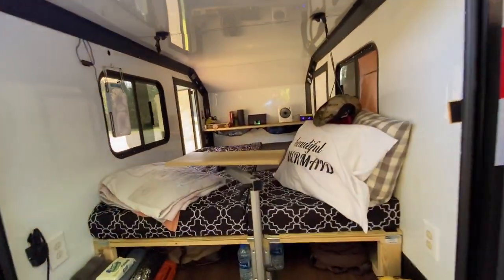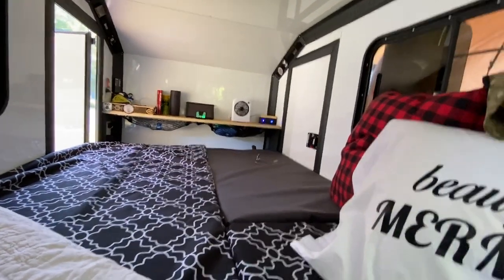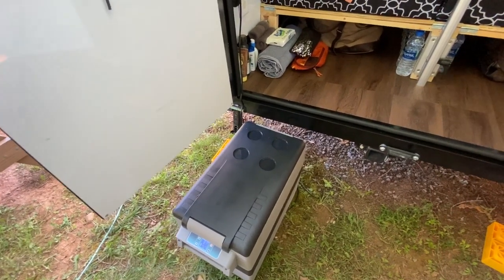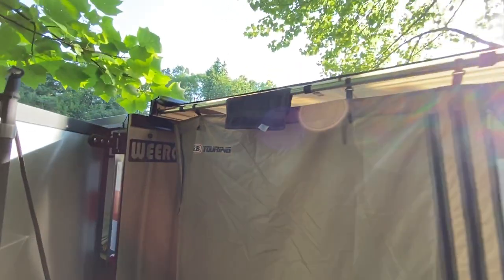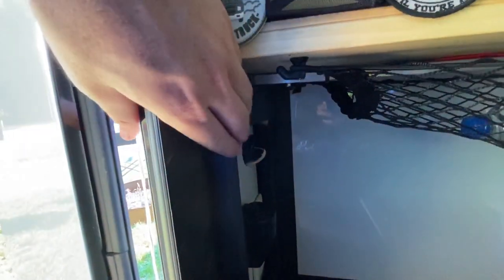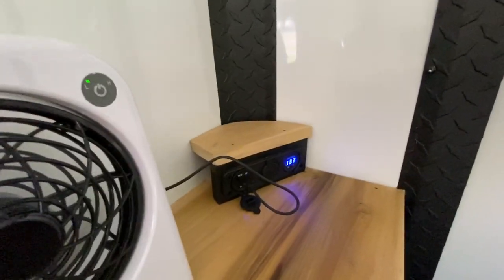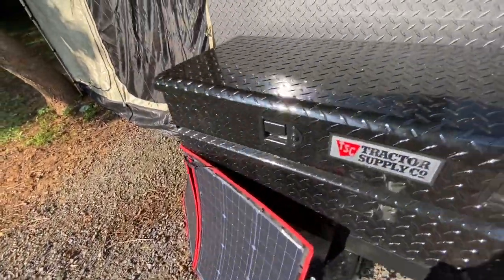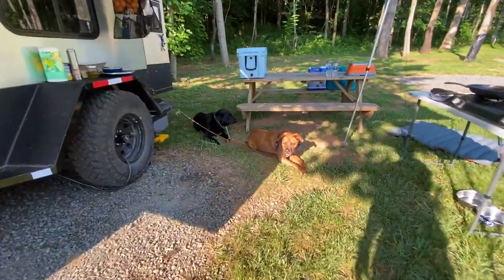Complete walkthrough of the WEEROLL Gladiator off-road camper trailer. Set up and build.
Walk-through and explanation of our gladiator off-road trailer camper.

Few days of camping at devils backbone campground, VA.

Items Used for Build

Awning Annex Room
Coupler Lock
LED Strip Defuser
Foam for mattress 27" wide
Foam for mattress 30" wide
Mesh orgnization Hangers
Rig Rite under shelf gear hammock
Tool Box Battery Switch
Tounge Tool Box
Rubber Gear Clamps
High visibility Reflective Tape

12v System
12v AUX plugs and Meter
Feniex Electronic Remote Switch
Titan RV Fan
ARB LED Light Strip
Dokio Portable 100w Solar Panel

Trailer Security
Noose Chain (wrap around axle feed through wheel)
Hardened Padlock
Coupler Lock

Camera Gear
Sony A6300
Mavic Pro 2 Drone
Go Pro